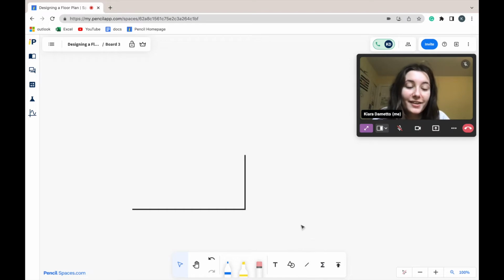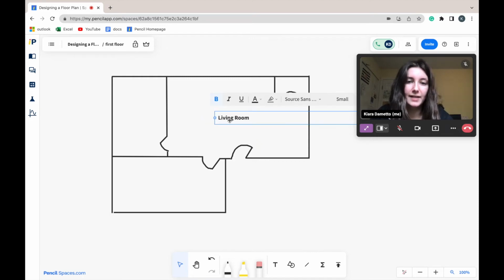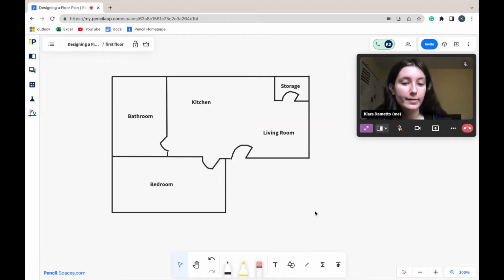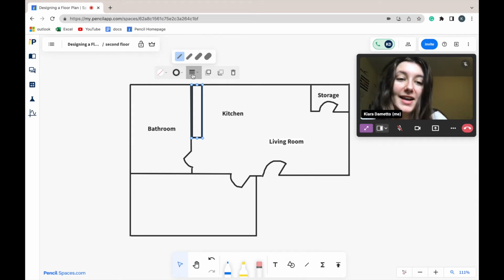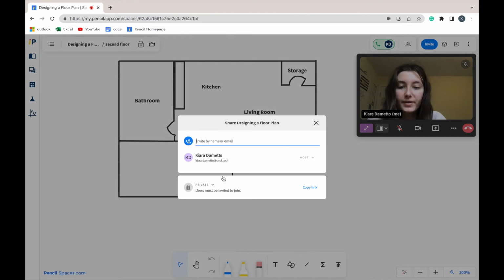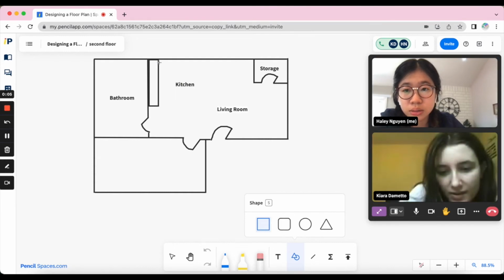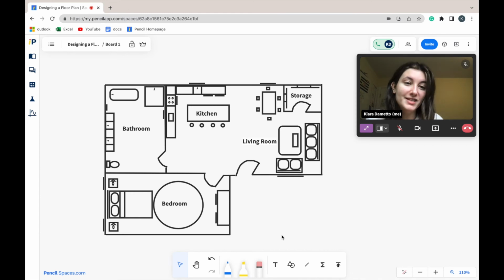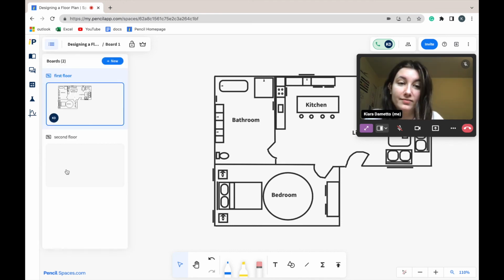How to create a floor plan in Pencil Spaces | Pencil Spaces Tutorials